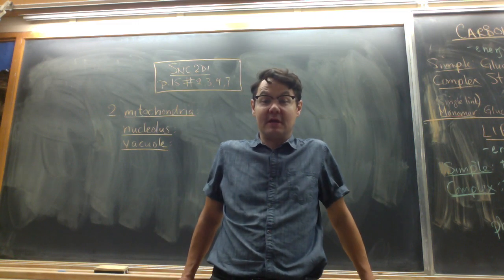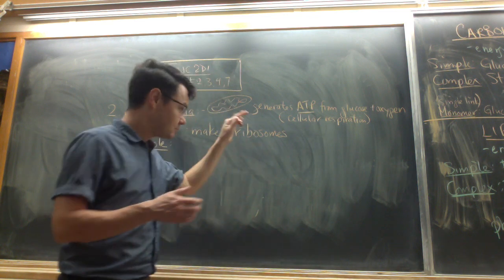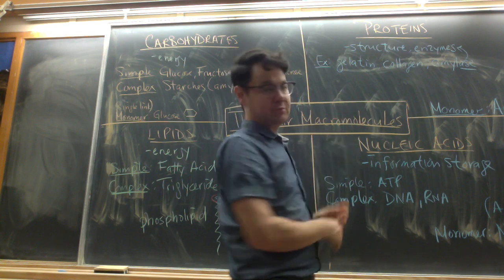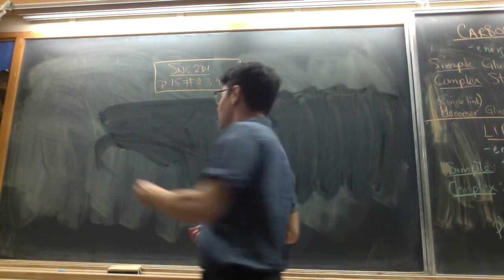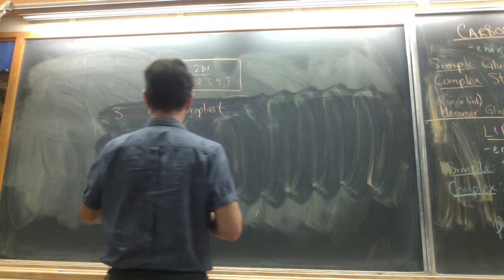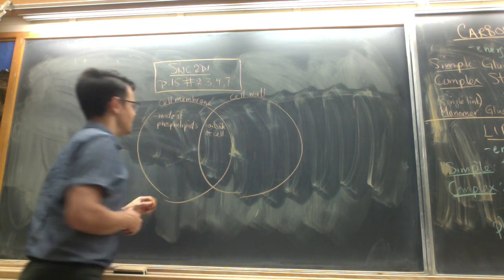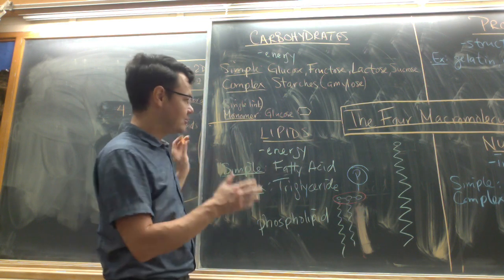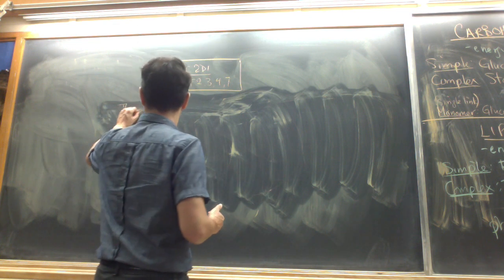SNC2D1 p15 2 3 4 7 Answers